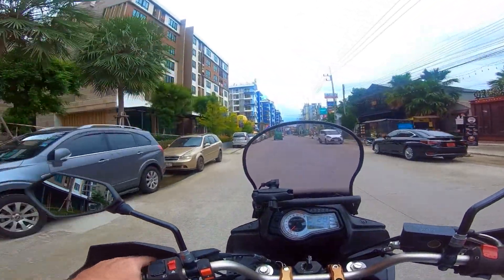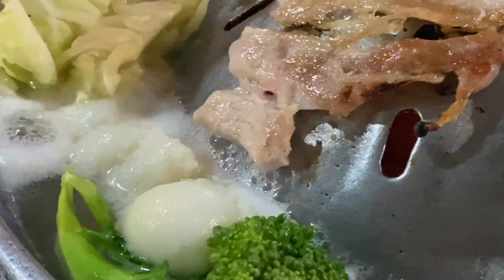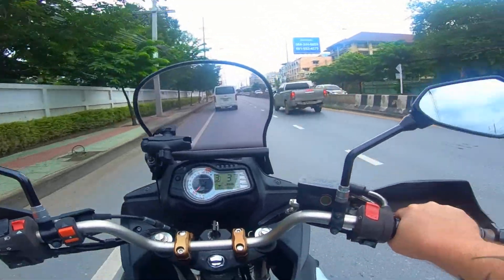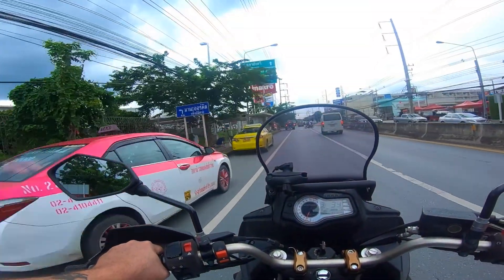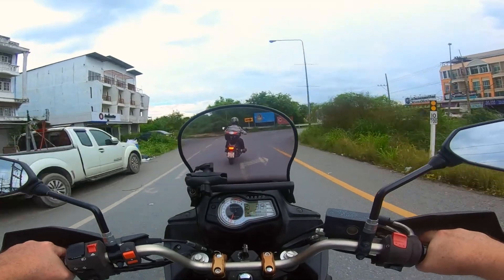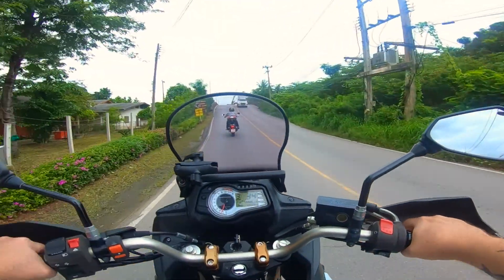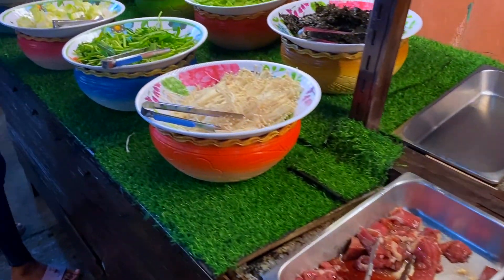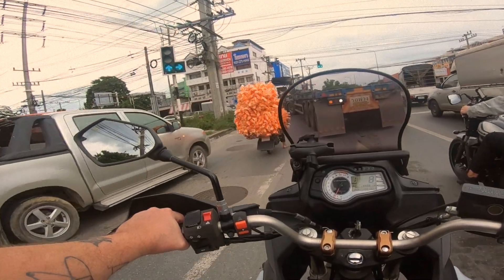What’s Thai BBQ? How to Thai Food: Moo Kratha S01E18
It’s not hot pot, it’s not Korean BBQ, it’s moo kratha! Come share the ride as we visit our favorite local place for this traditional Thai dining experience!

ร้านไซอิ๋ว หมูกระทะ (Ran Sai Ew Moo Kratha)